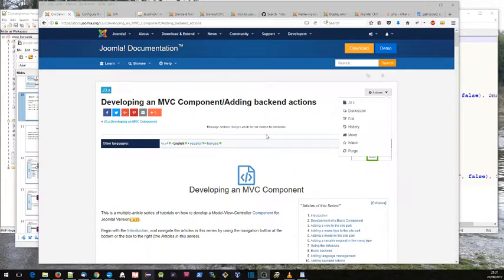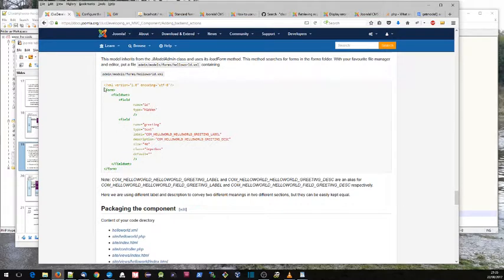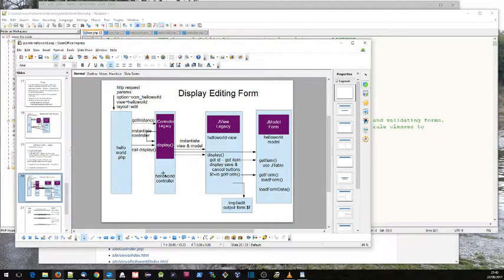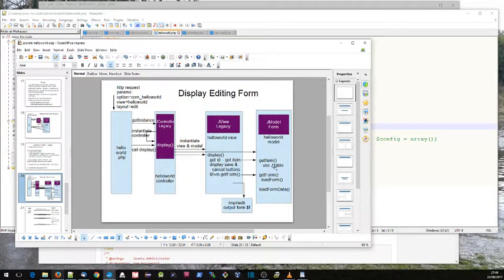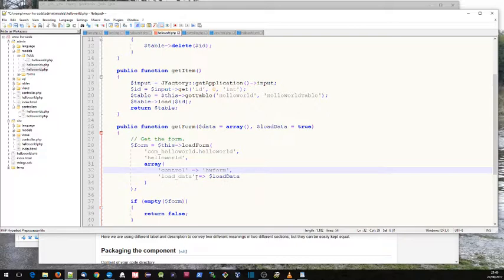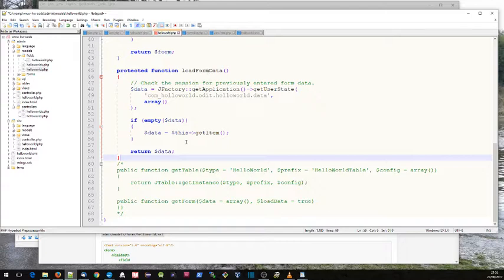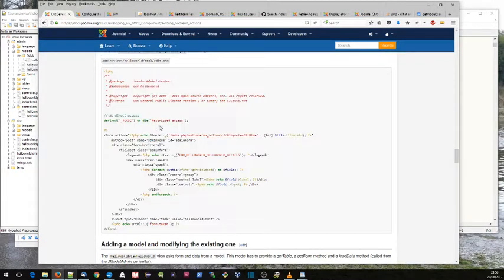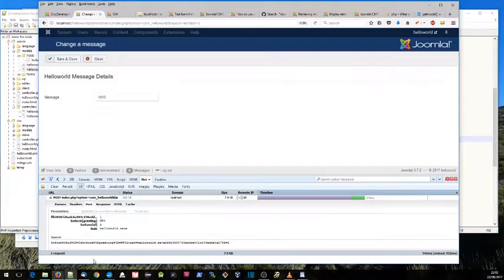9d backend actions new edit form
This video (video 4 of 5 on adding backend actions) looks at building the editing form using JForm.